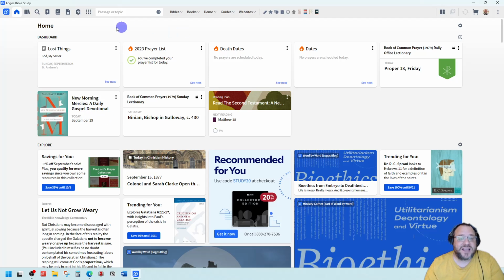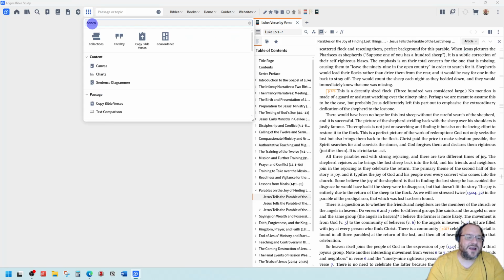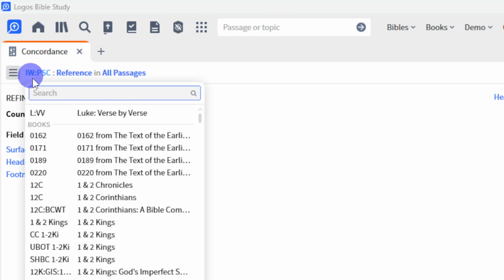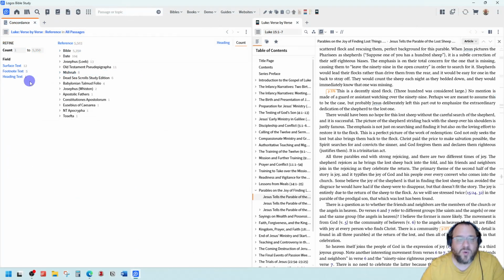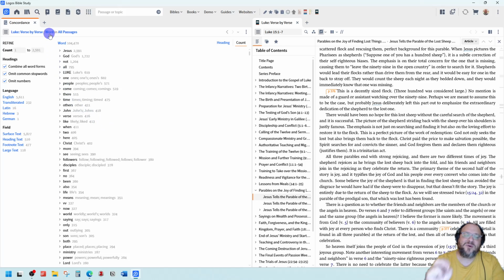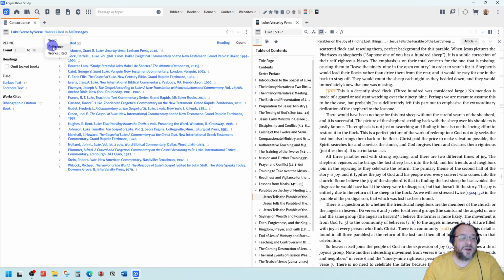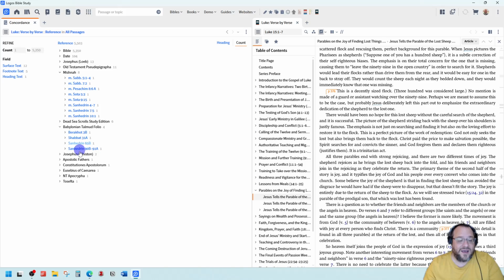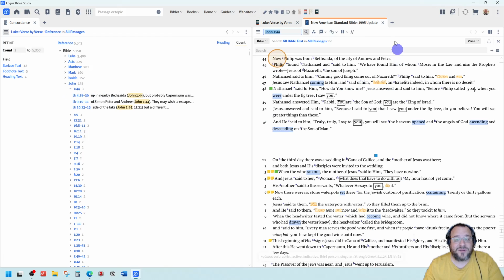Quickly Create a Bible Reference List from any Book in Logos 10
In this video, you'll learn how to use the concordance tool to create a Bible reference list from any book in your library. The concordance tool is a powerhouse of a tool for Bible study, but it also works wonderfully in your books!